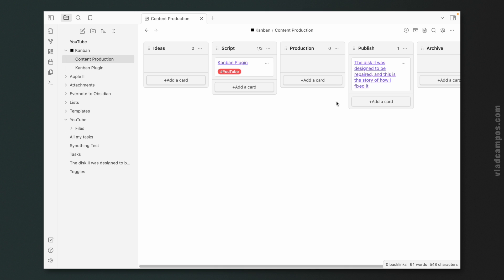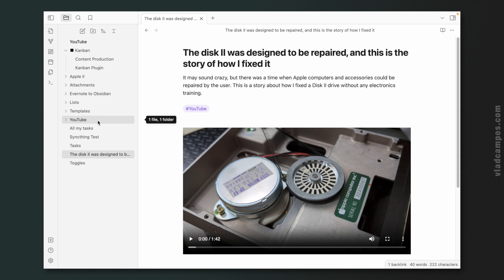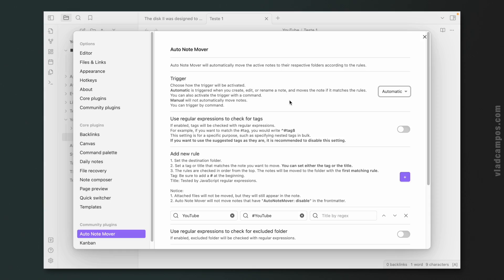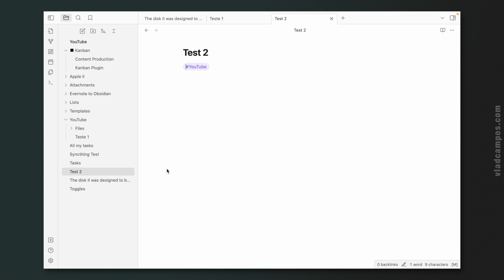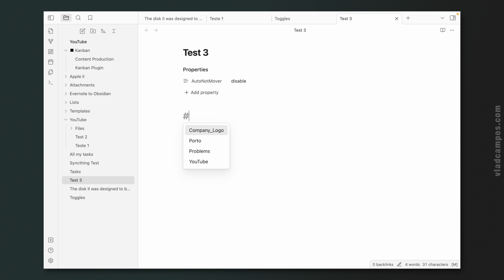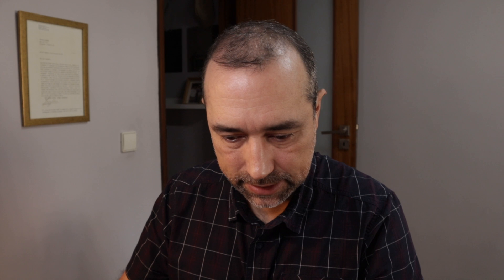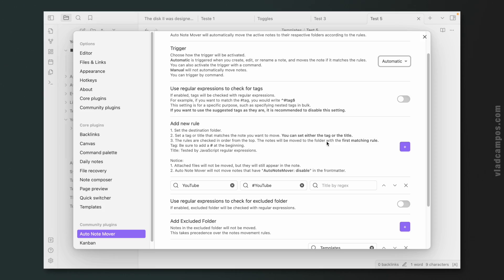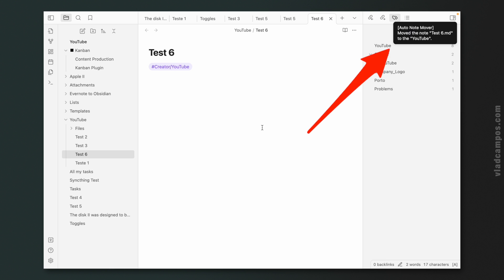Automagically move Obsidian notes to a different folder with Auto Note Mover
How to use the Auto Note Mover plugin for Obsidian to create rules to automatically move notes to specific folders.

➤ SOCIAL
🦣 Mastodon

• The Memory Illusion: Remembering, Forgetting, and the Science of False Memory
• The Click Moment: Seizing Opportunity in an Unpredictable World

➤ CHAPTERS
0:00 | Intro
0:29 | Auto Note Mover plugin for Obsidian
1:29 | Does the plugin work on older notes?
2:15 | Installing the Auto Note Move plugin
2:28 | Setting up an automation rule
3:42 | Keyboard shortcut to trigger the automation
4:43 | Exclude notes from the automation rule
6:00 | Exclude notes from the automation rule
6:45 | Regular Expressions
7:12 | Tags vs. Nested Tags
9:03 | Organization and productivity are different things